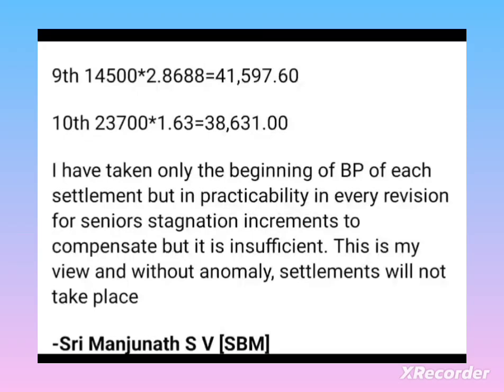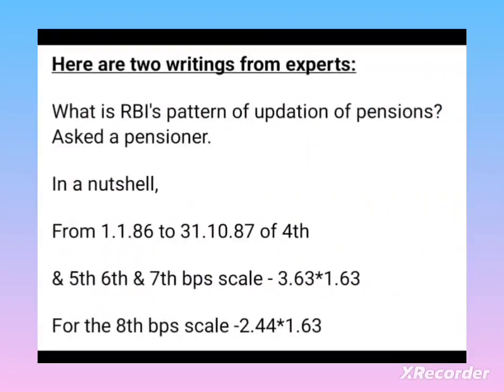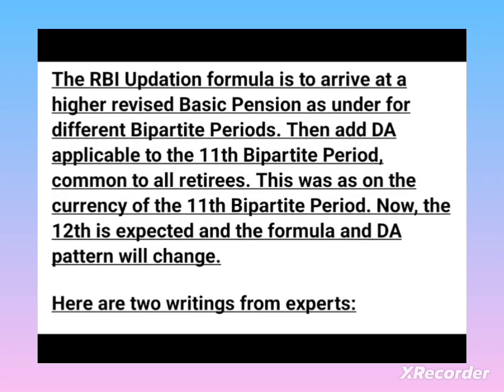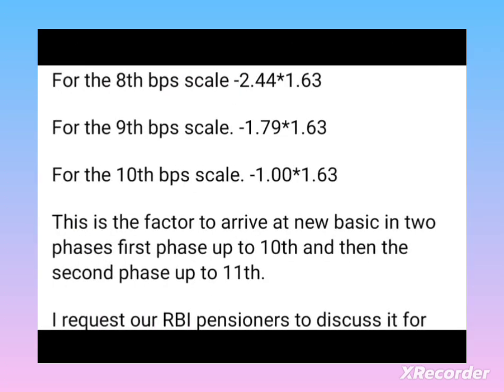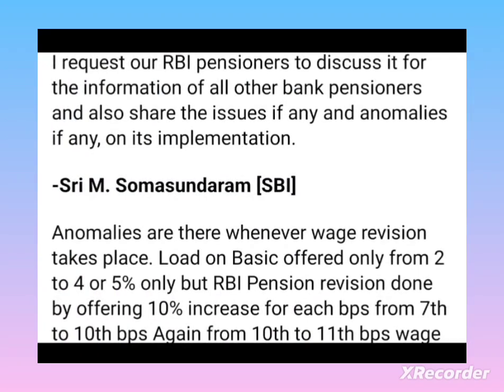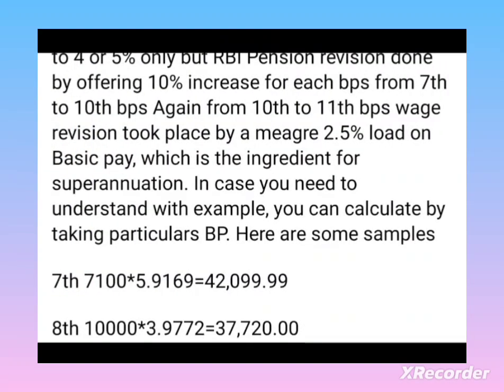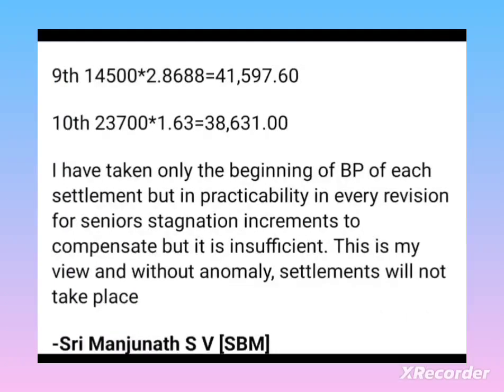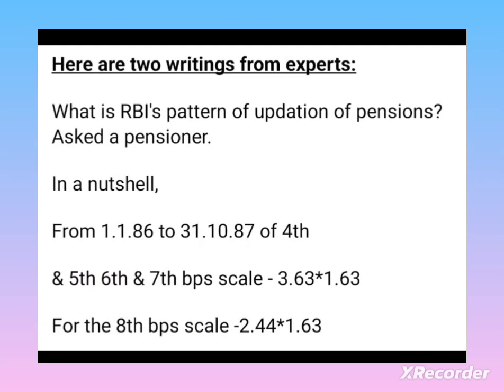BANK PENSIONERS:: EXPERT WRITINGS